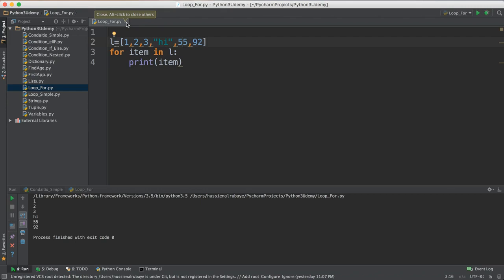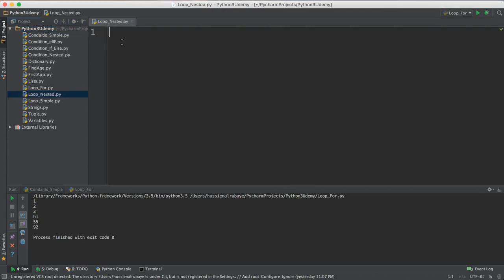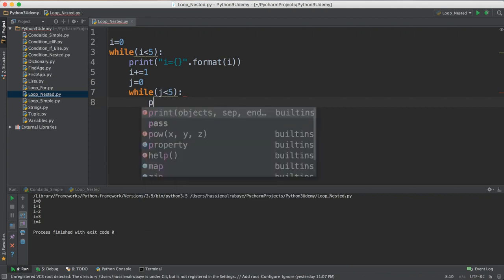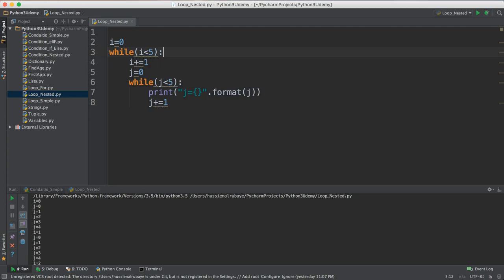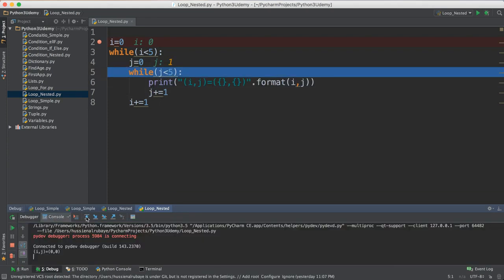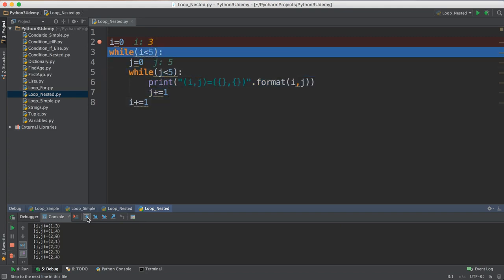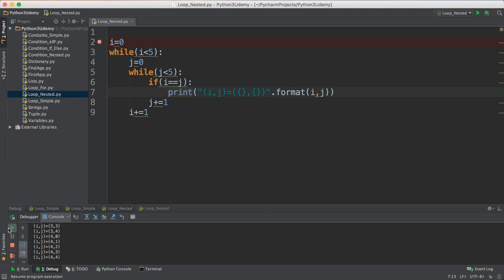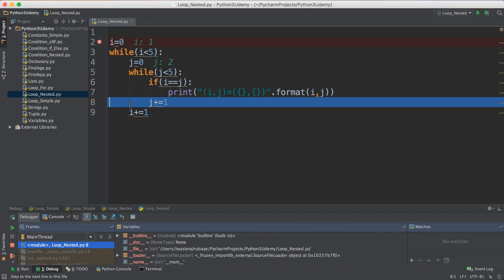Python - Nested For Loop - Tutorial 1 - Video 29